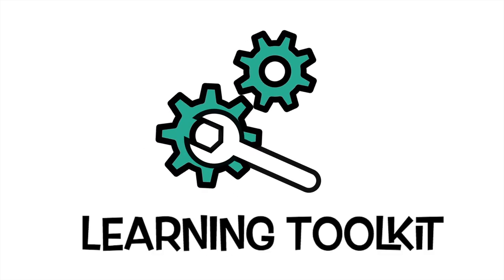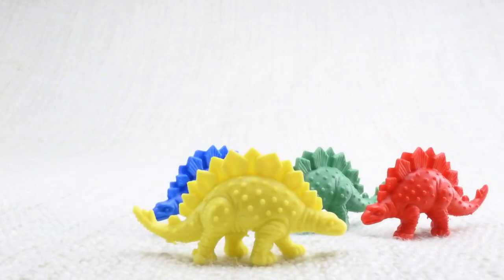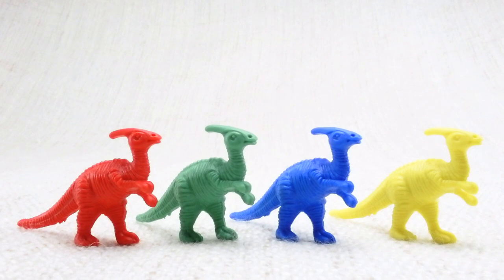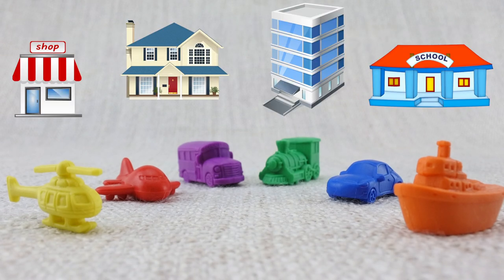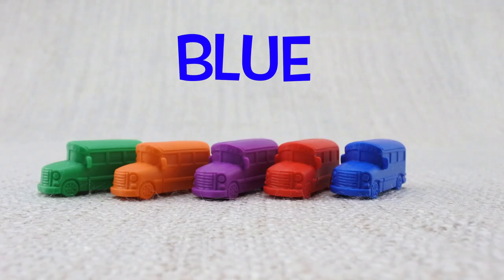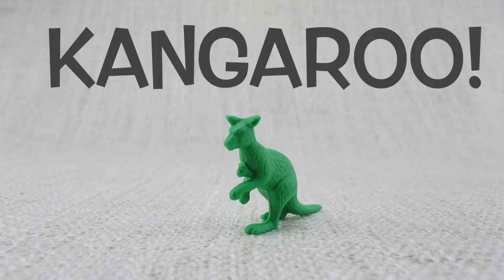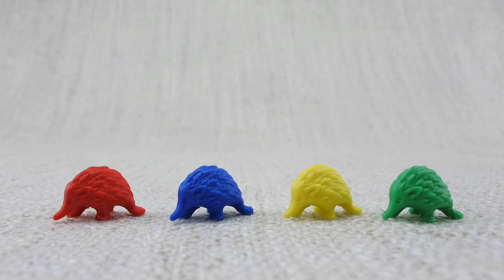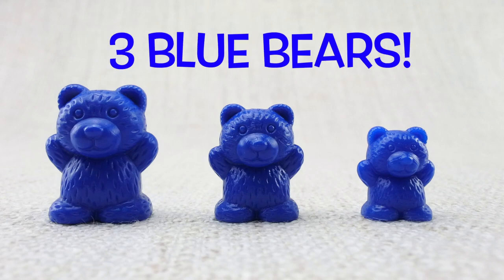Learn COLORS AND COUNTING! | 25 Minute Fun & Educational Compilation | For Toddlers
25 Minutes of Colors and Counting with some fun counters!

Featuring:
Dinosaurs!
Vehicles!
Australian Animals!
Bears!

Learning Toolkit is a new channel for high quality, entertaining and educational videos.  For young learners - kids, pre-school, toddlers and babies.

Colored counters from Crayons.com.au